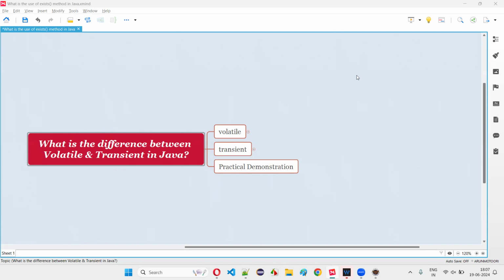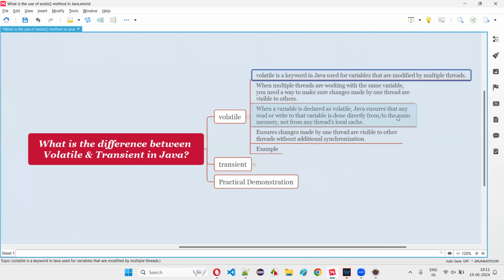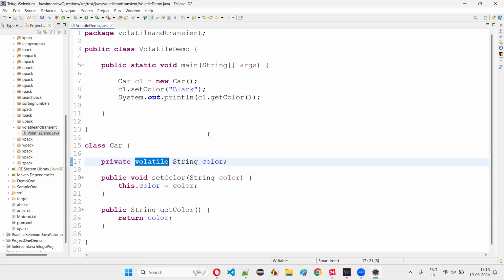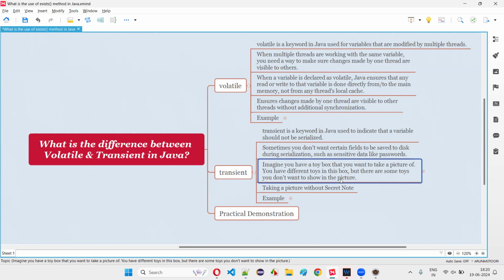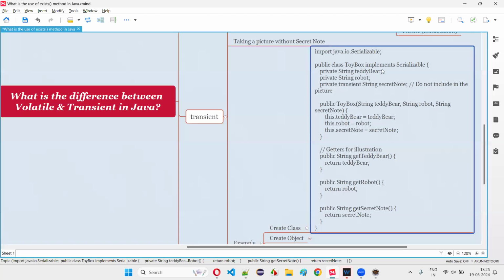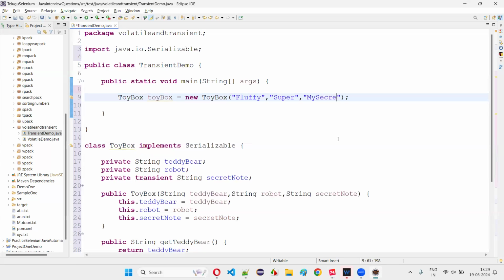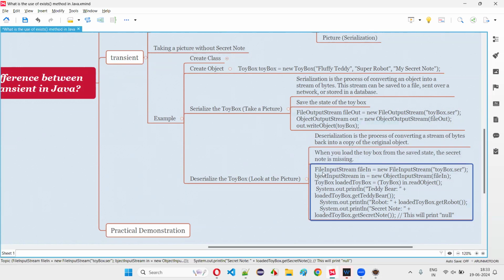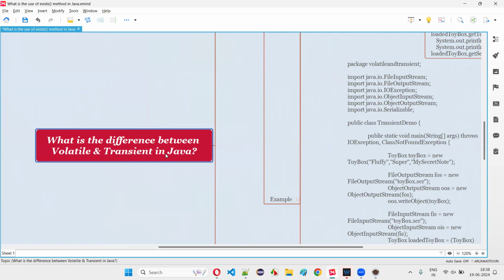What is the difference between Volatile & Transient in Java (Core Java Interview Question #484)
In this session, I have explained about two keywords that can be used before variables i.e. volatile and transient. Both have a different purpose for specifying before a variable. When volatile is used before a variable, the value of the variable is shared by all the threads in a multiple threaded environment. If one threads updates value of  volatile specified variables, the other threads can get the updated value from the main memory instead of thread specific memory. And coming to transient is used for not allowing the serialization process to be applied for the variable which contains sensitive information. I have also explained about serialization and de-serialization and how transient keyword specified variable will not get stored in this process. With practical demonstration, I have explained this keywords using Java programs.